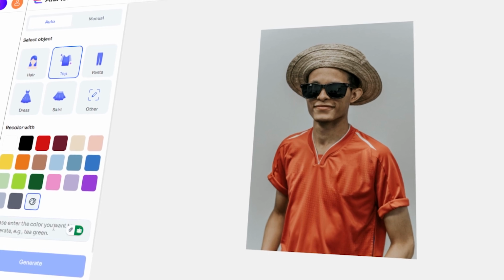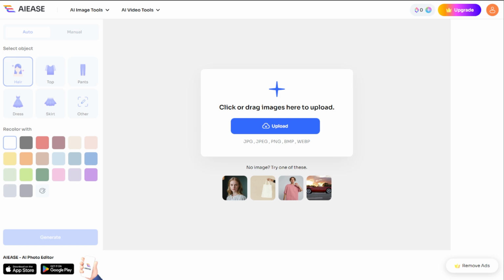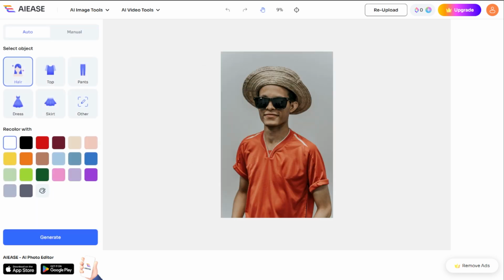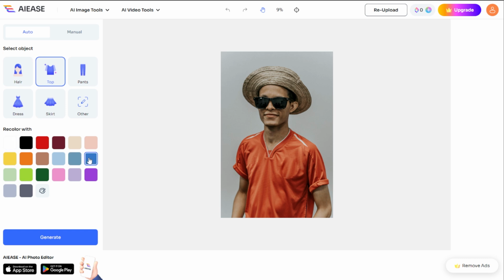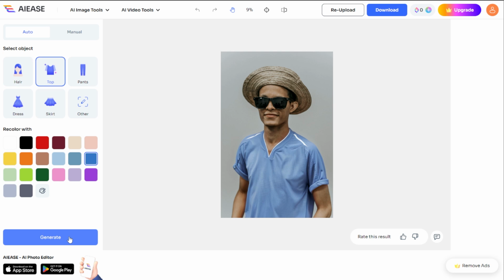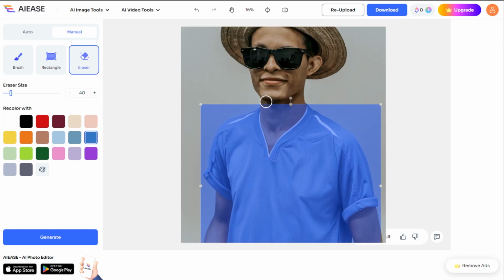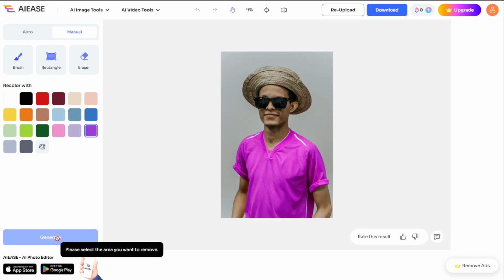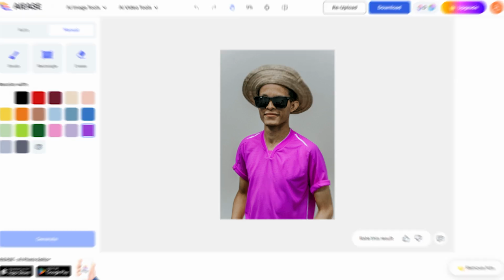How to Change the Color of Objects in Photos Using AI (Recolor Clothes, Hair, & Other Objects)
In this tutorial, we'll show you how to change the color of any object in your photos using AI—including clothes, hair, and other elements. You'll learn how to upload your image to a free AI tool, select specific areas to recolor, and choose realistic new shades with just a few clicks—no manual editing required.